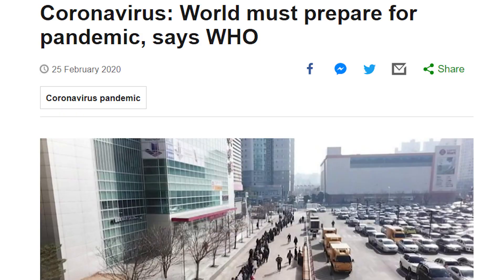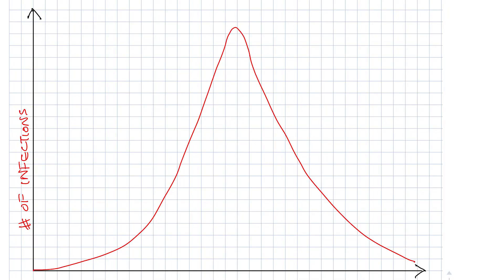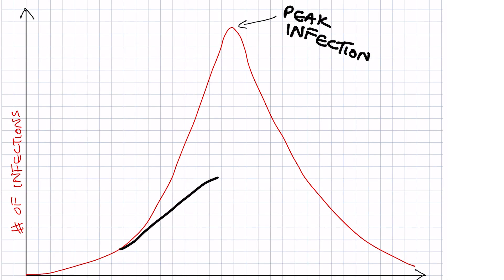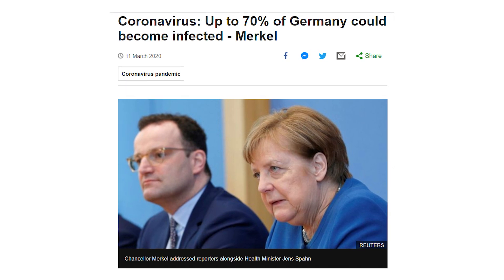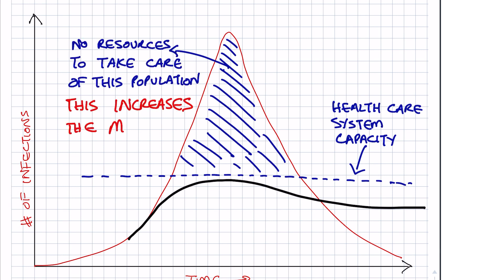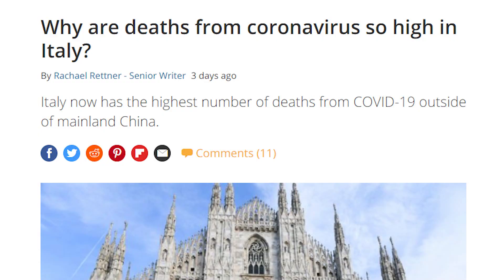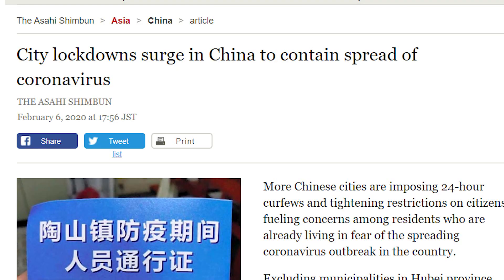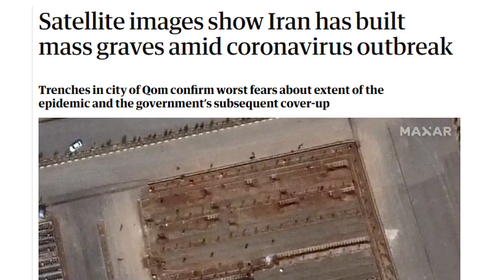What does it mean to flatten the curve? Coronavirus growth curve explained. Covid-19 update.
The coronavirus is spreading in all parts of the world at an exponential growth rate. The need of this time is to flatten the curve in order to bring down the mortality rate. I explain what flattening the curve means, and how it impacts the mortality rate.